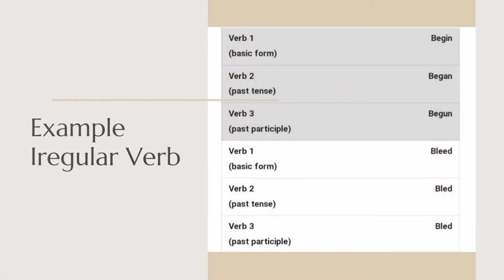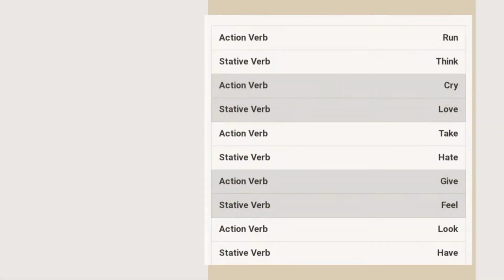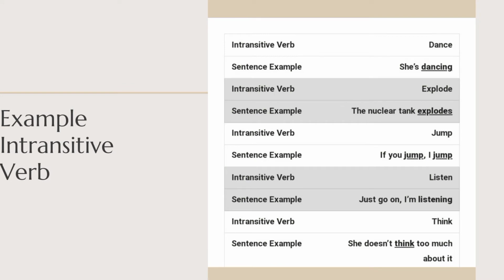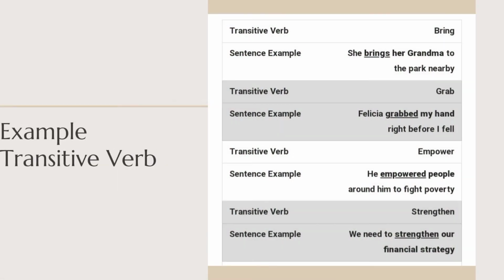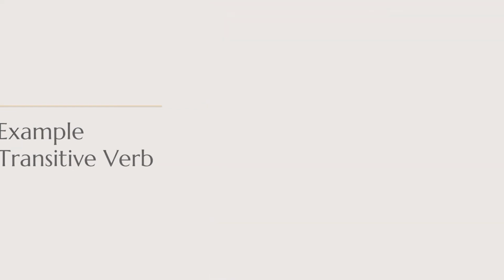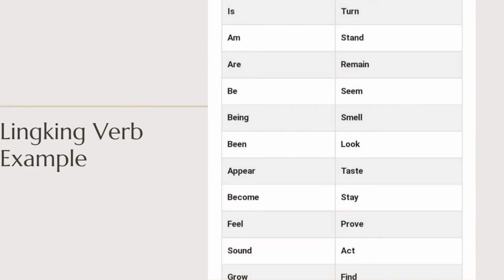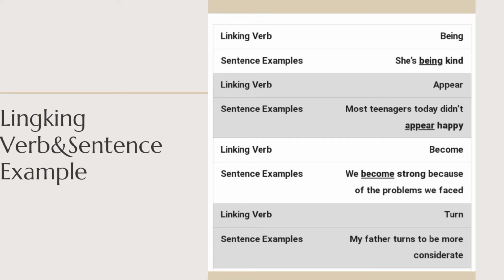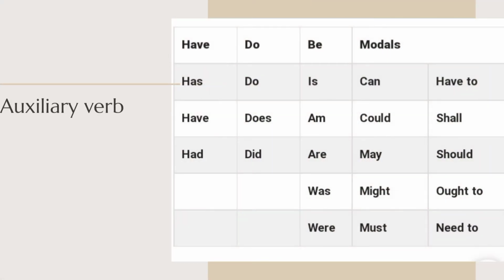Photography A Dinda Aulia Marbun 2